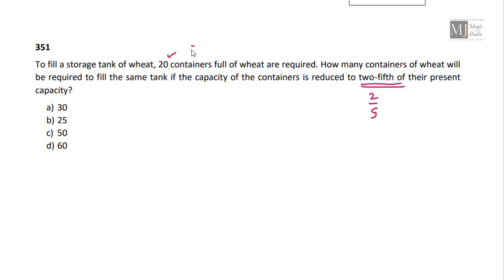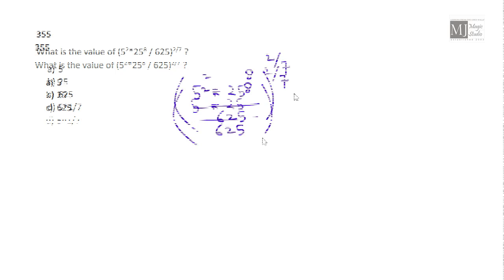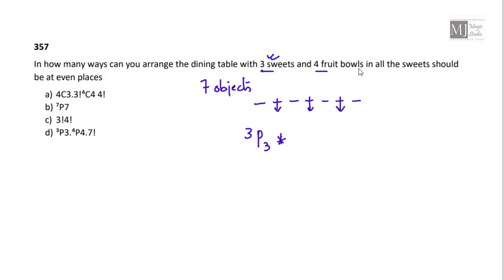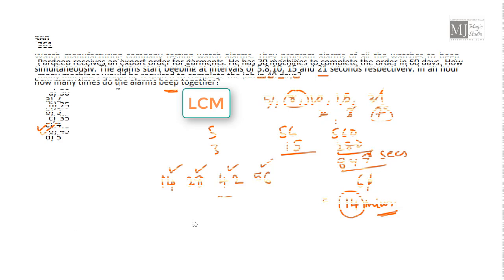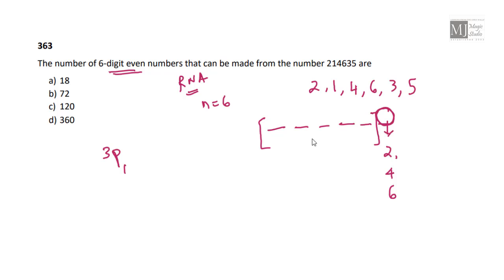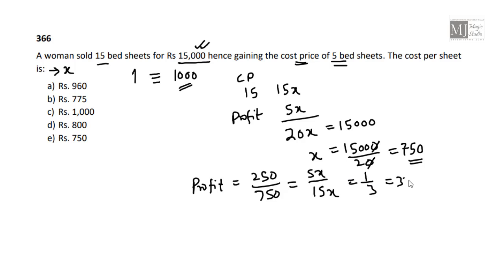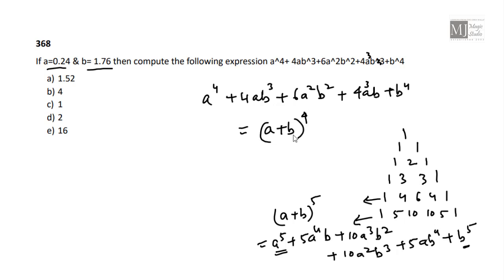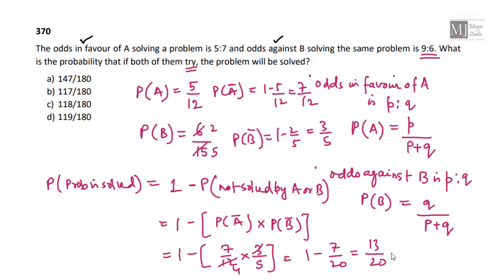COGNIZANT APTITUDE QUESTIONS and ANSWERS - Vol: 4.4 No. 351 - 370 By MOHIT JAIN | Previous Year's Q